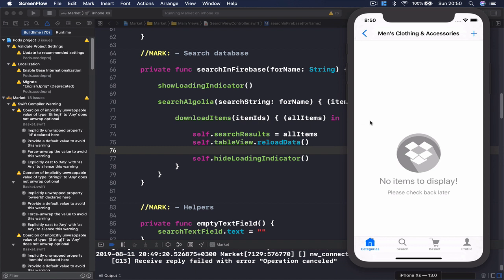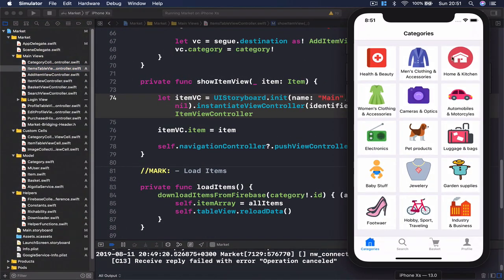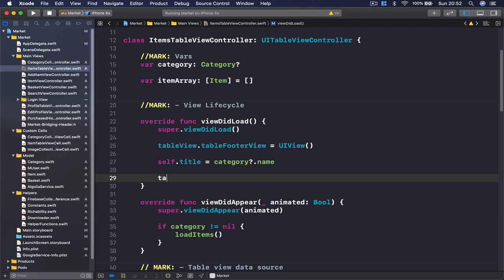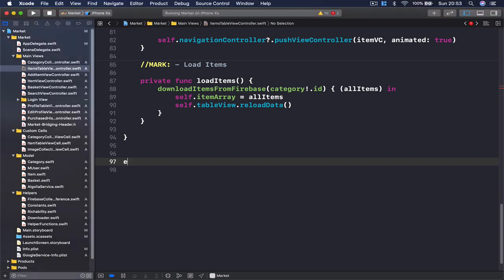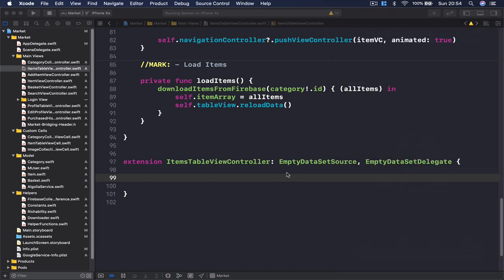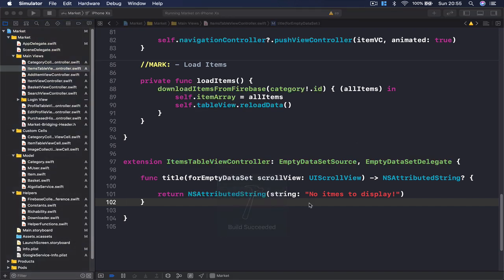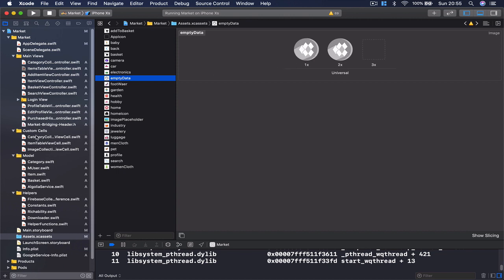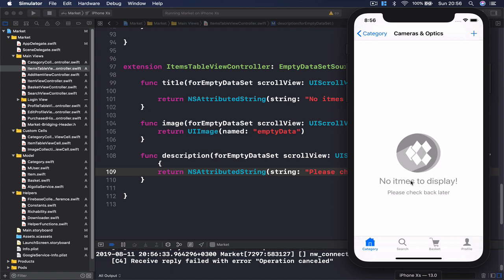iOS 13 tutorial, build online shop with Swift 5 and firebase 104 of 120